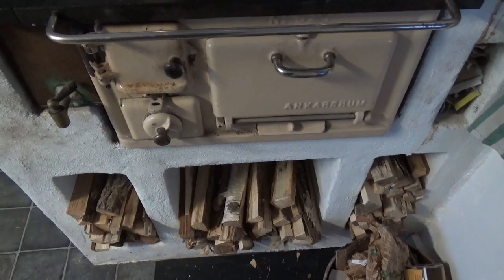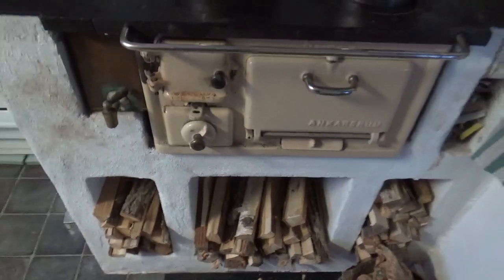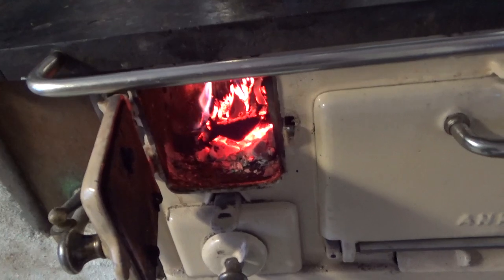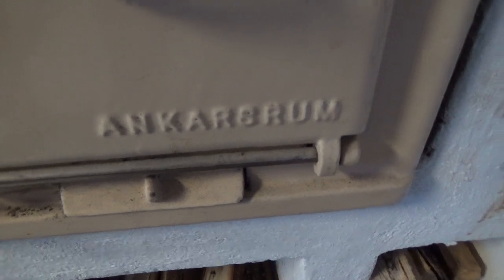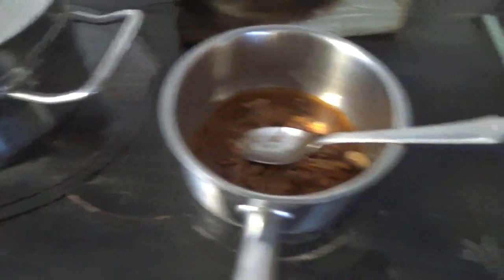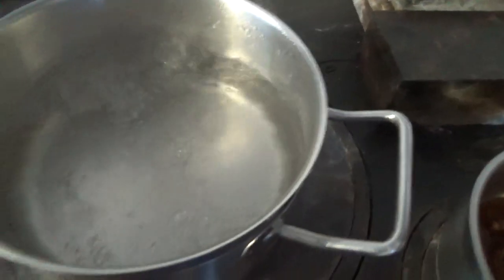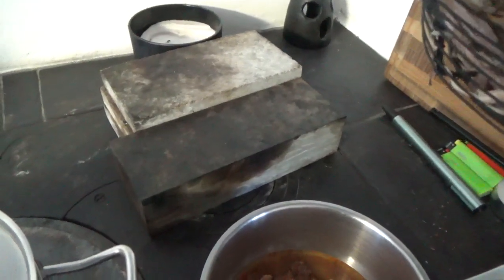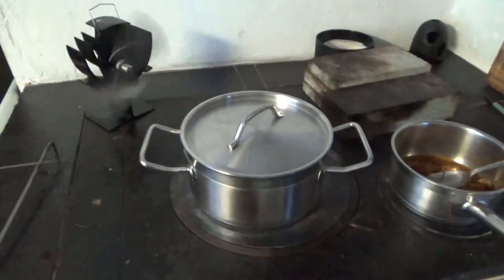Our old Ankarsrum wood stove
Sanity4Sweden art